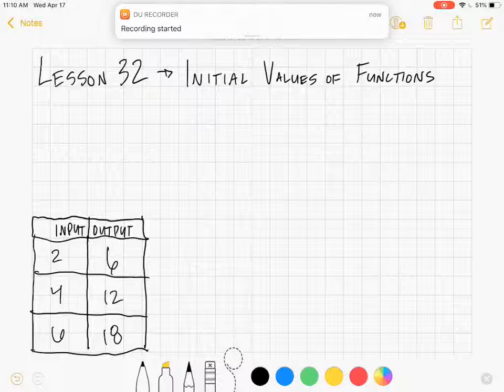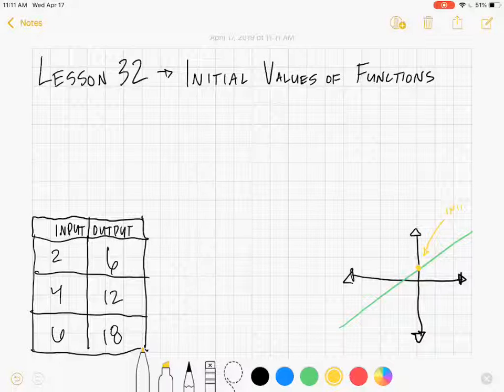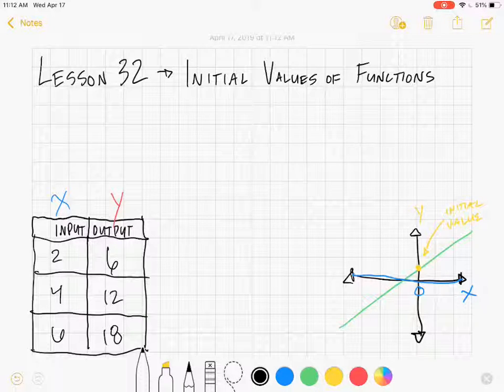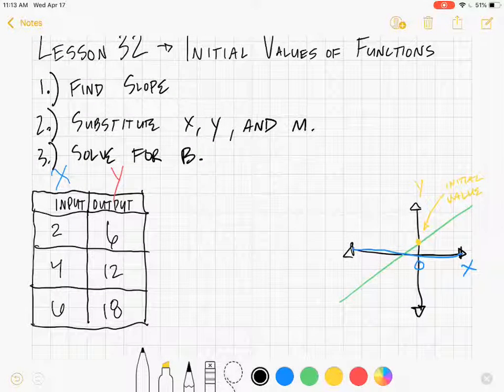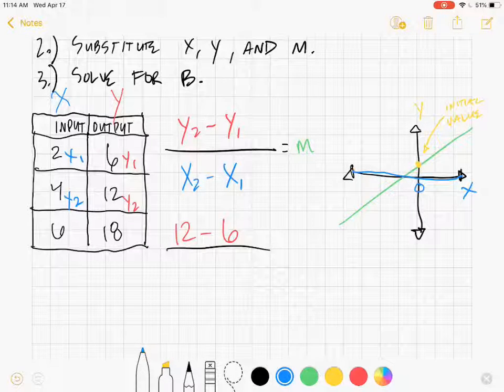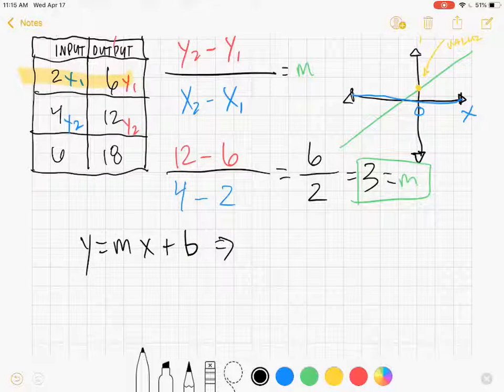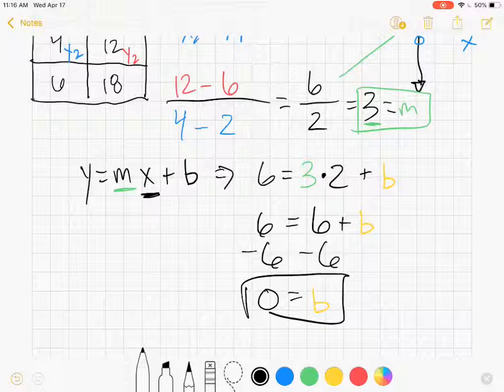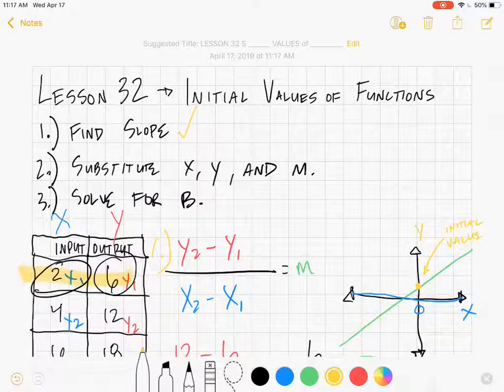U4 - Lesson 32 Notes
Finding Initial Value in Functions